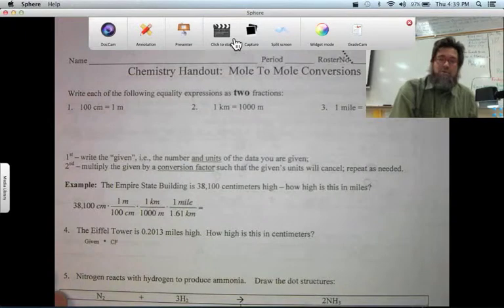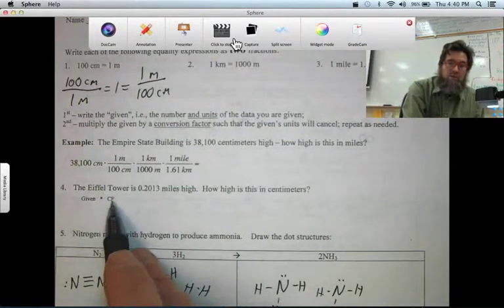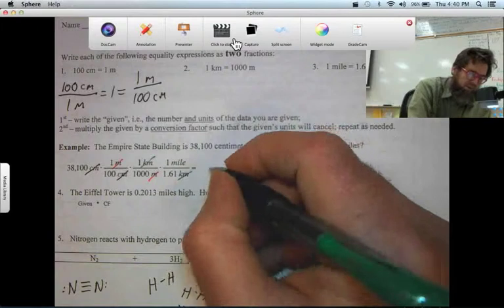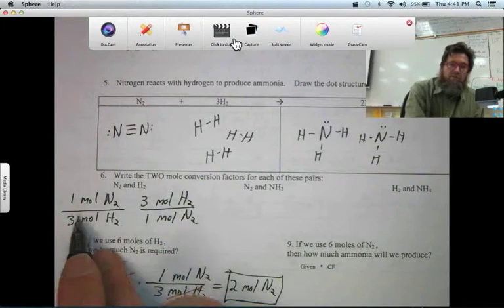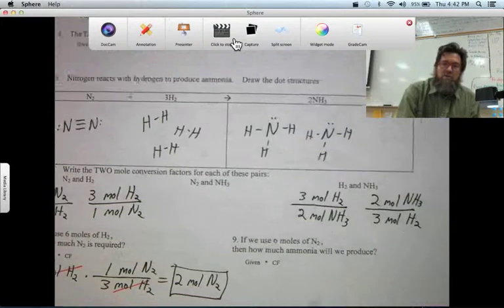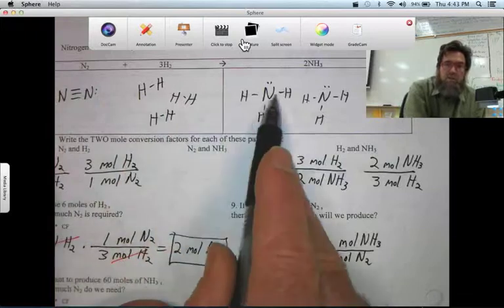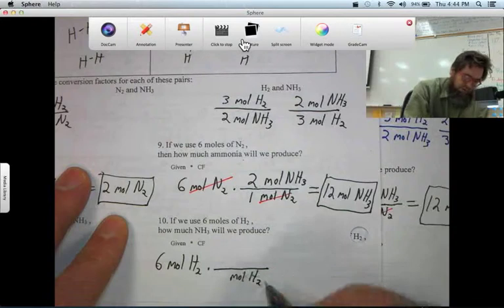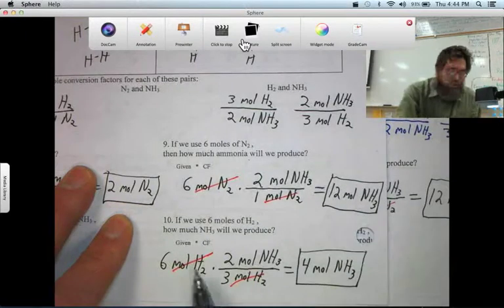Mole To Mole Conversions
How to use the coefficients of the balanced chemical equation to do mole to mole conversions.